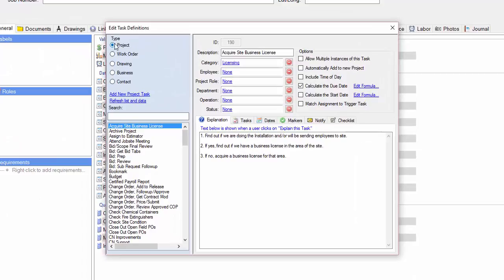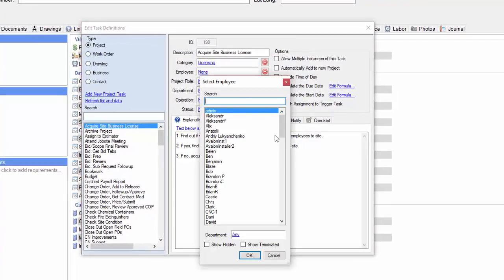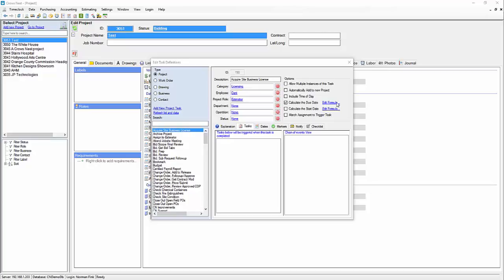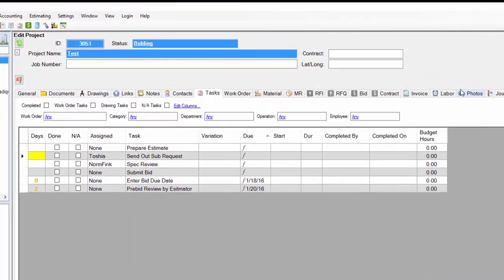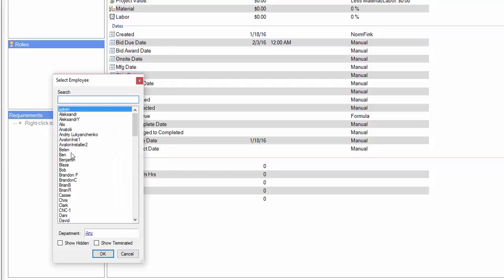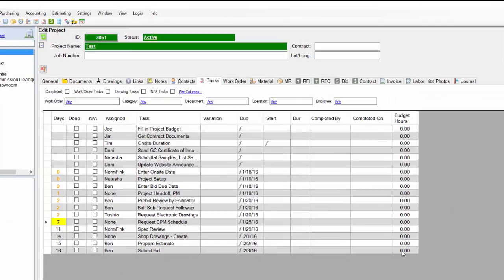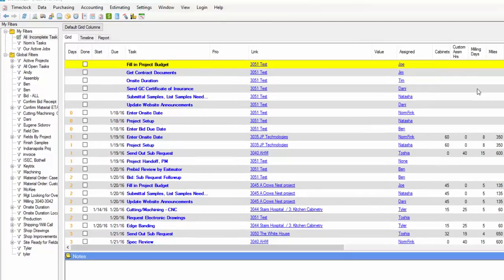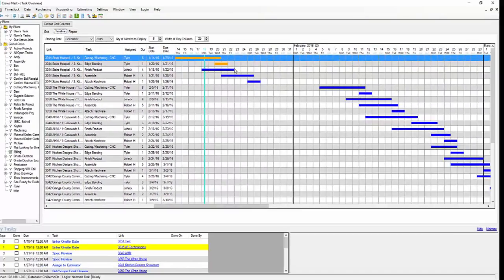Crows Nest Task Management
Crows Nest Automated Task Management, featuring employee task assignment, auto calculated task-start-date and task-due-date, and automated task triggering.